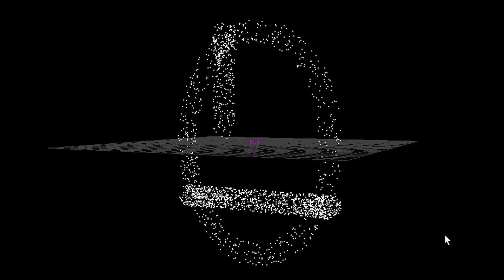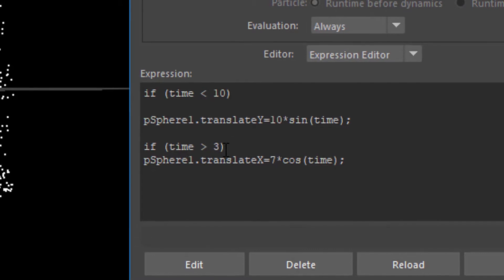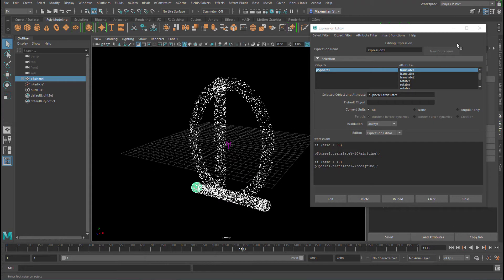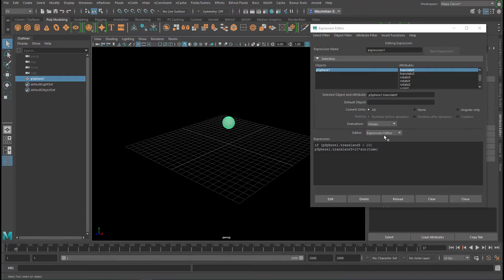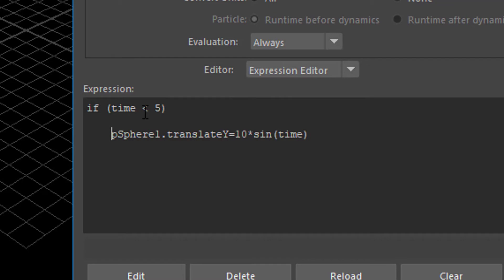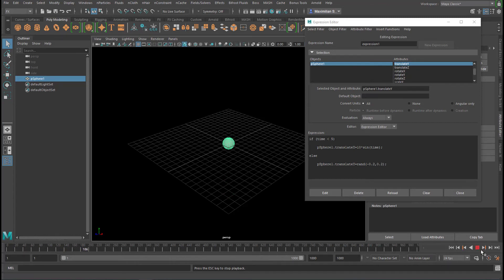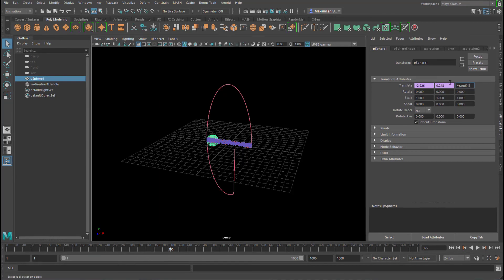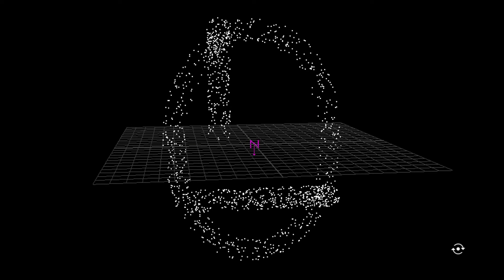Maya: If-Else Expressions, Trails and nParticles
If-Else statements are at the core of IT and programming. In normal language we could say: "If the car is in a safe area, it may drive. Else it should immediately stop."

If you never dealt with such things, you'll be amazed how easy to write they are in Maya, and how effective their results look.

We round up things with two ways to visualize the complex motion, one using Trails, and one using nParticles.